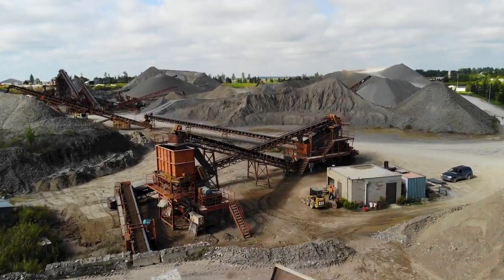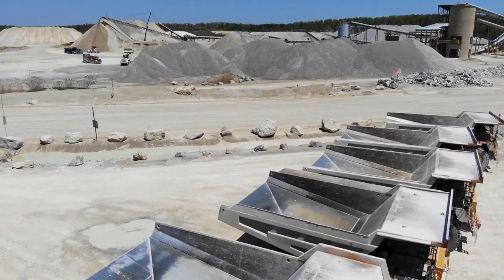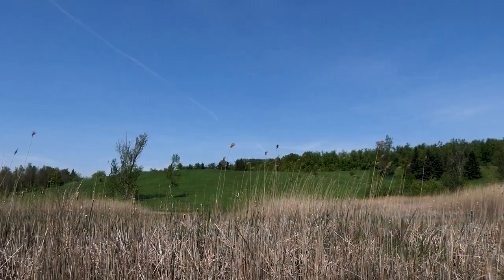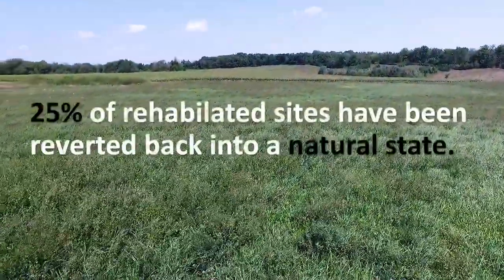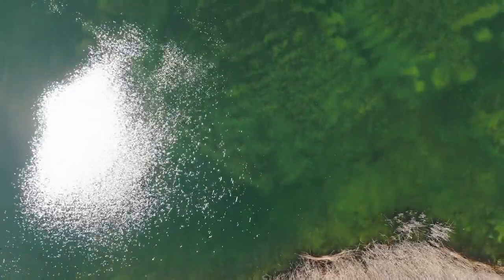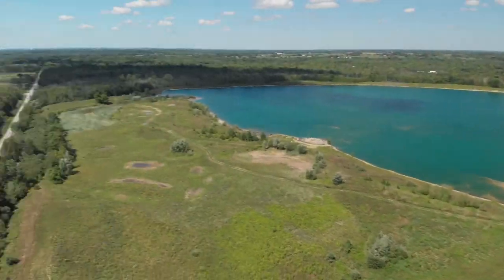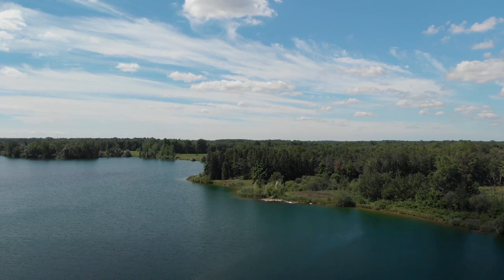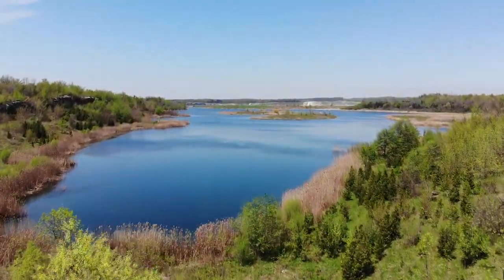OSSGA - Rehabilitation of Pits & Quarries in Ontario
An overview of the rehabilitation process of Pits & Quarries in Ontario.